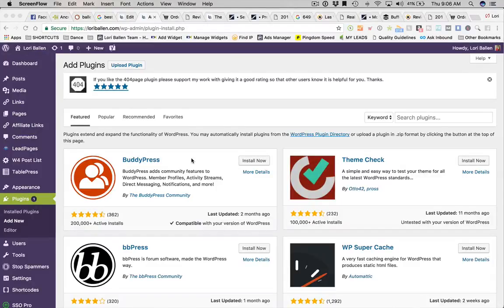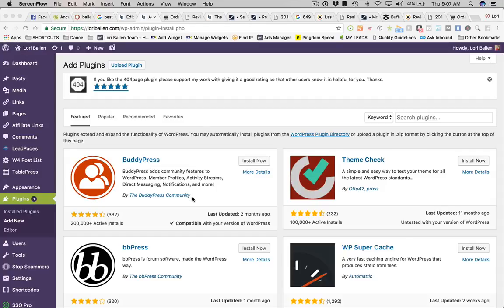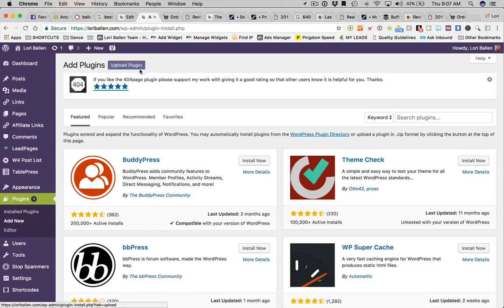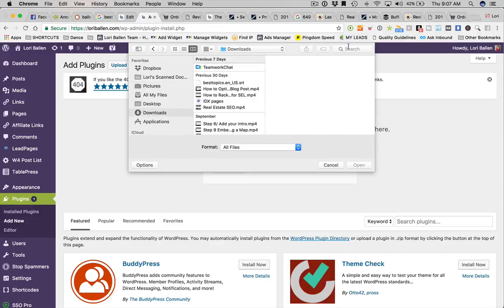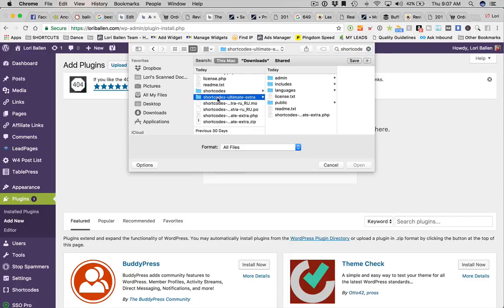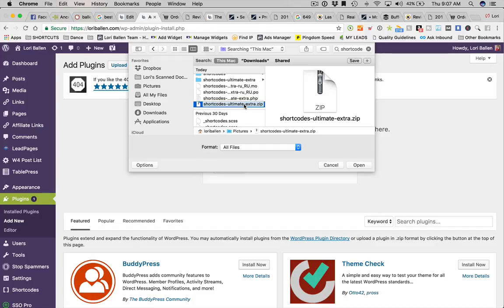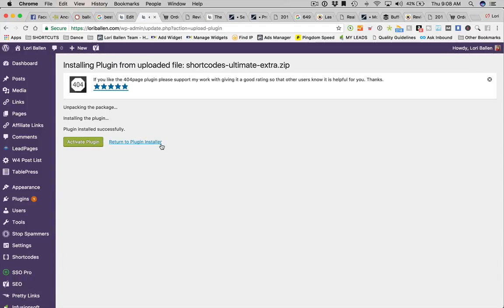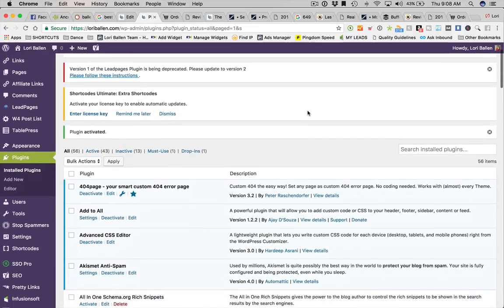How to upload a Plugin to your WordPress Website [1:33] Tutorial